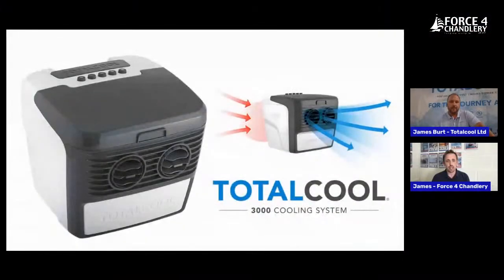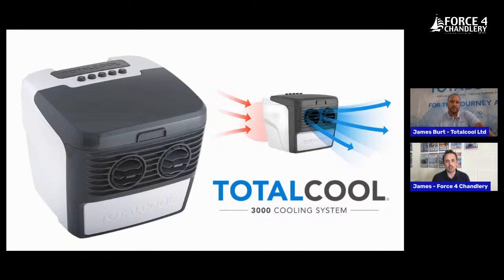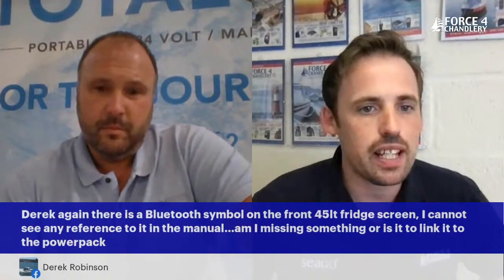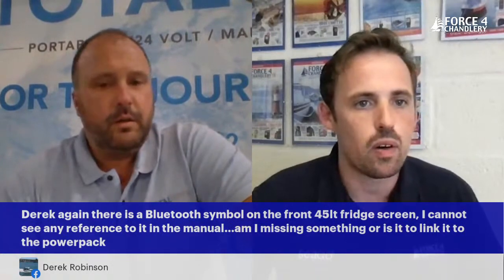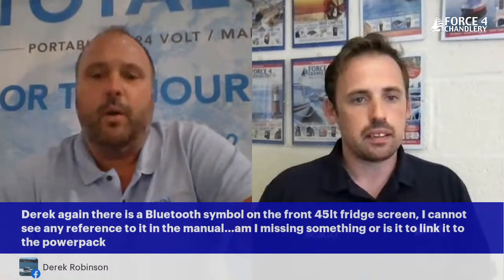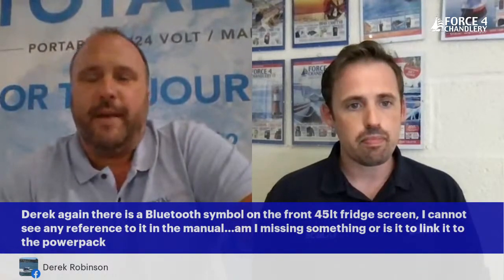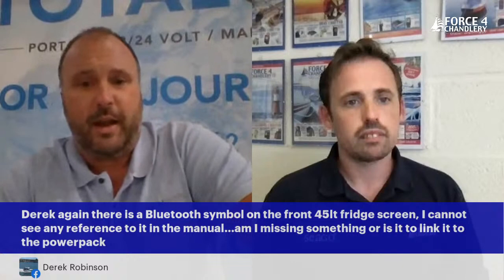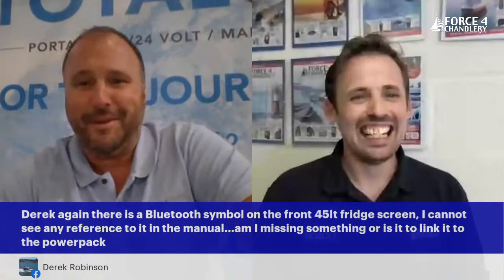Totalcool, Totalfreeze, Totalpower - make life onboard easier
When the heat is on - Totalcool is the one! Find out how the family of Totalcool portable products - a well-designed range of air coolers, compressor fridge freezers, lithium power banks and solar panels - can all work together to make your life onboard that bit easier.
Hear it straight from our experts - Totalcool Sales & Marketing Director James Burt and Force 4 Expert James Tudor-Williams as they discuss the range live on Youtube, and answer any questions you may have.

00:01 • Introduction to the Totalcool Range
02:01• Totalcool 3000 - Portable Evaporative Air Cooler
08:36 • Totalfreeze - Portable Compressor Fridge Freezer
14:42 • Totalpower 500 - Portable Lithium Power Source
20:43 • Totalpower 144 - Portable Lithium Battery
23:26 • Totalsolar 100 - Folding 100W Solar Panel

📌 Click here to go directly to the product
Totalcool 3000 - Force 4 Code
https

See all products here
TotalCool Range